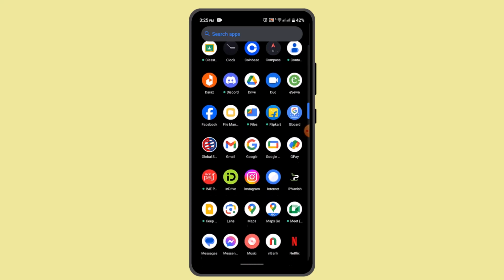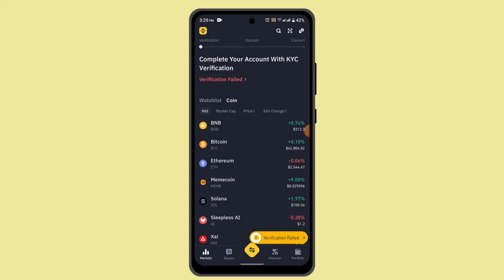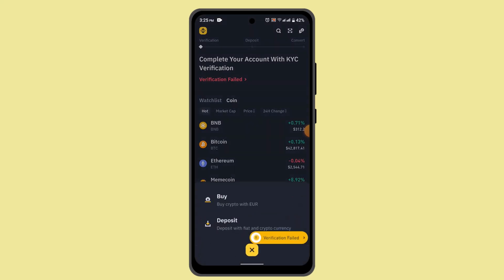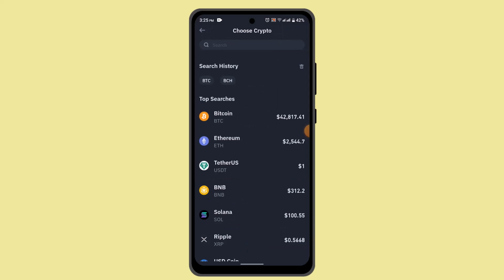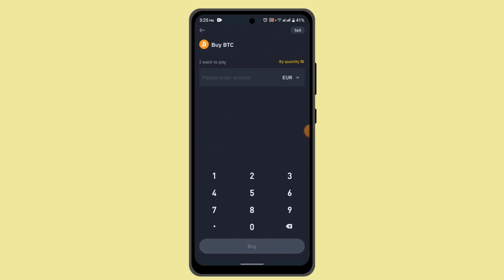How To Withdraw Money From Bitcoin Wallet !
This Video Is based on How you can Withdraw Money From Bitcoin Wallet.

Chapters / Timestamps
0:00 Introd
0:21 Withdraw Money From Bitcoin Wallet
1:10 Outro